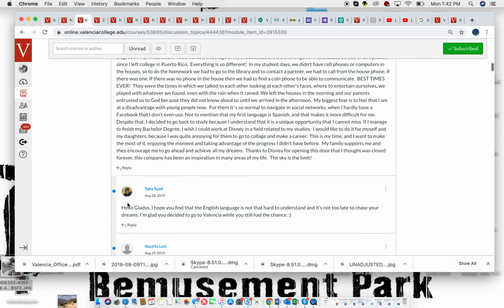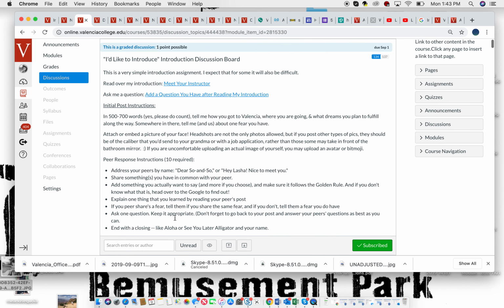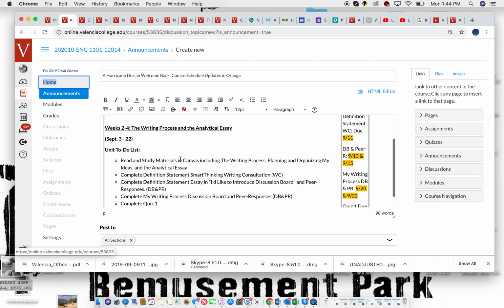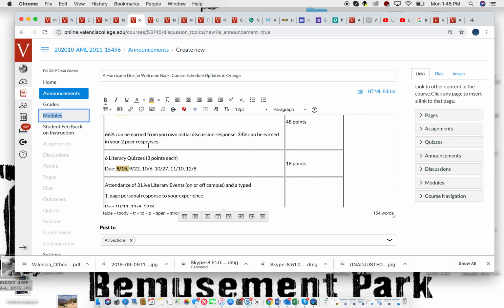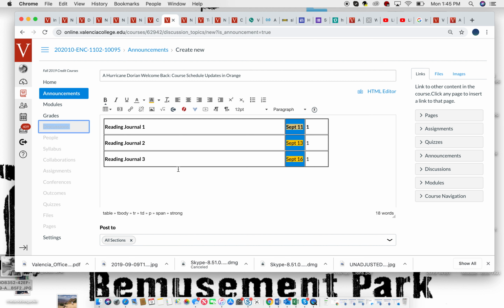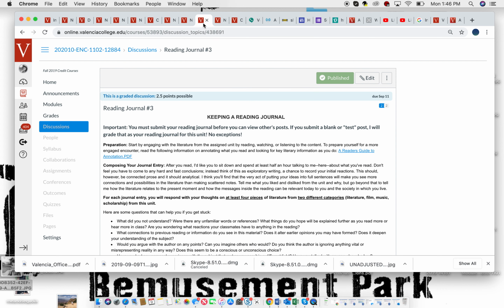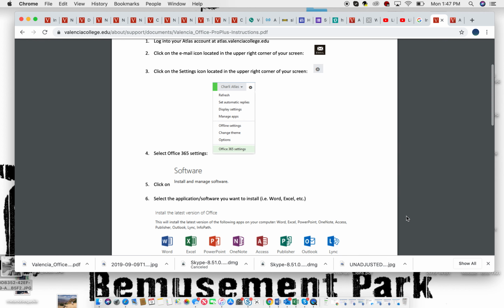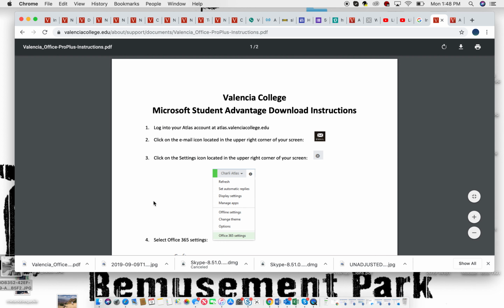Hurricane D / Wk 3 Video (Part 2)